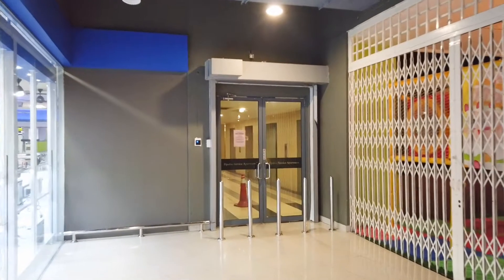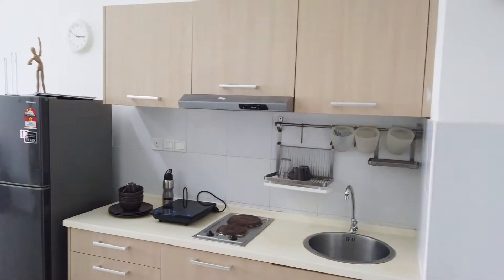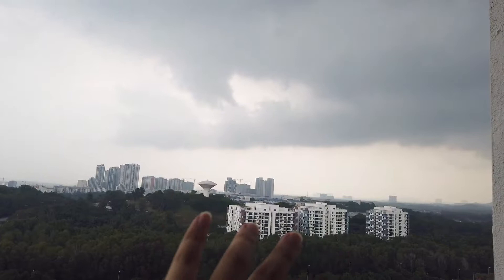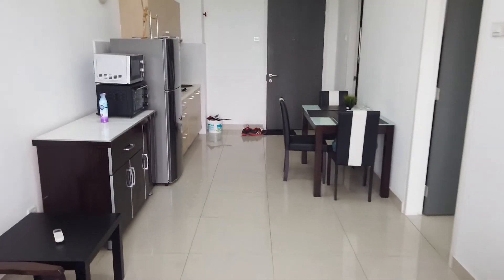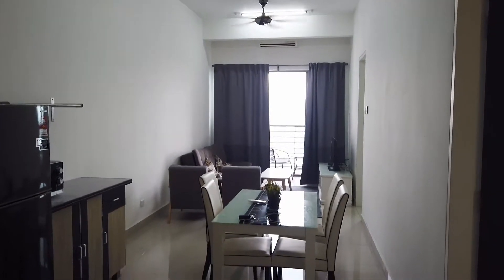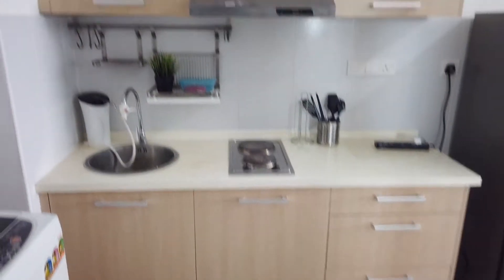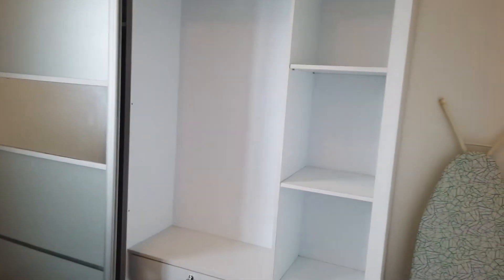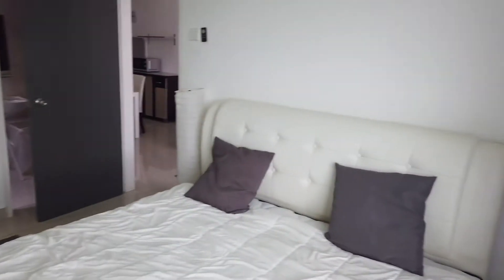D'pulze Residence Cyberjaya (1 & 2 Bed Units)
Dominic